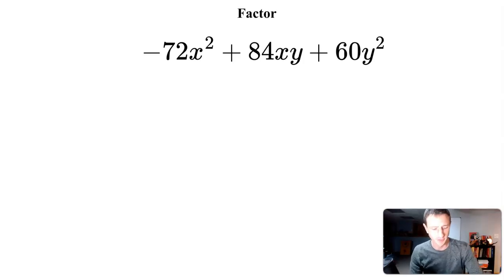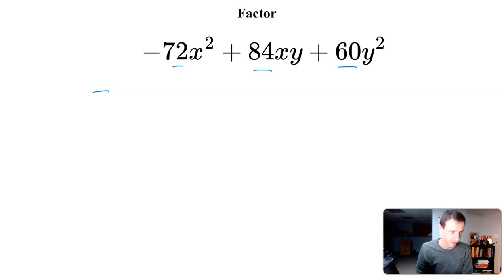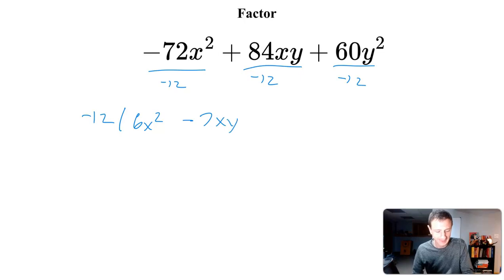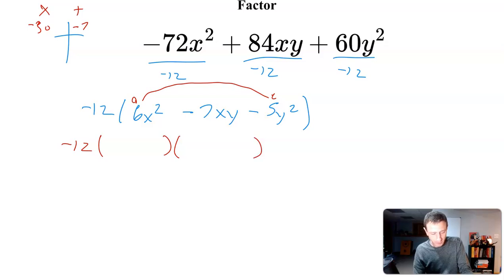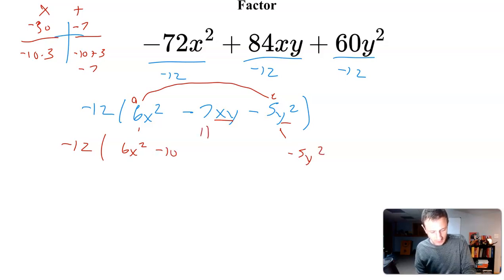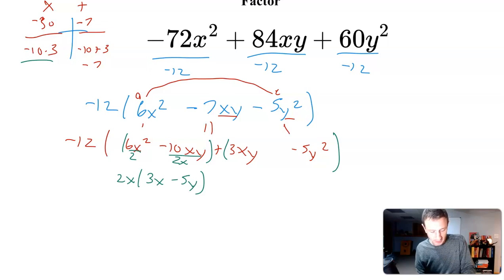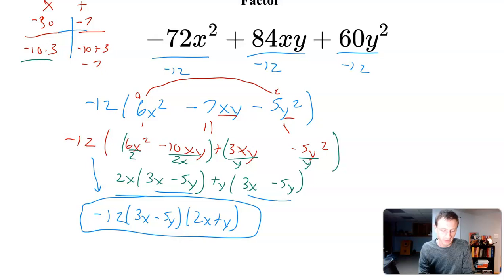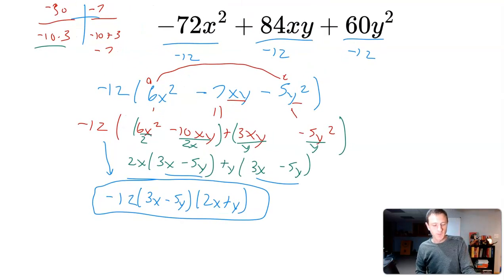Factor -72x^2+84xy+60y^2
In this video I factor the trinomial -72x^2+84xy+60y^2. I have to pull out a few factoring tricks to get this one done.